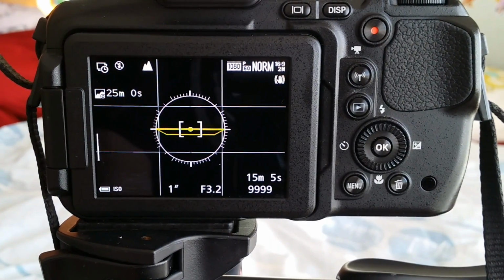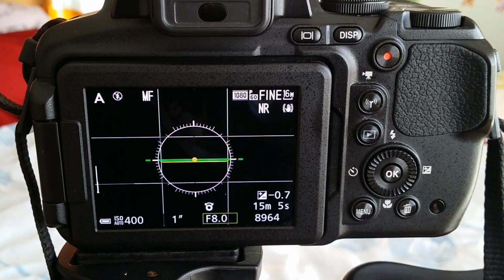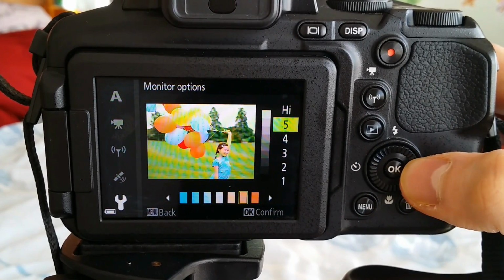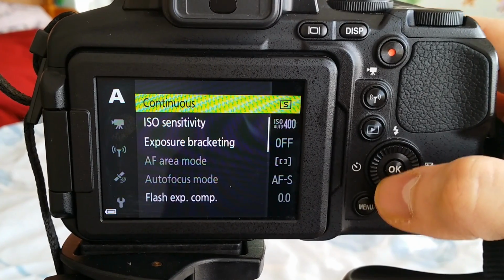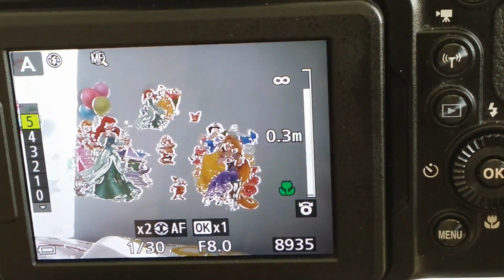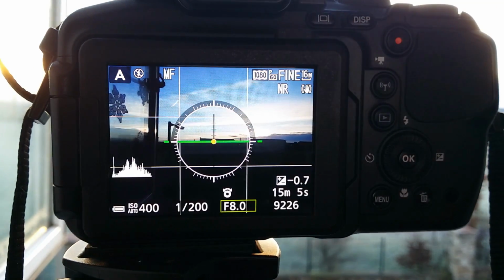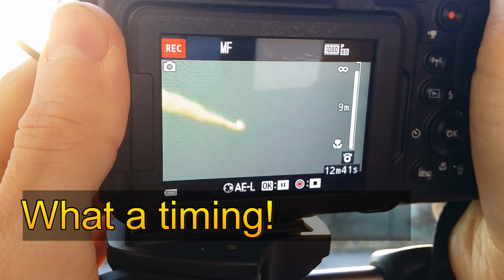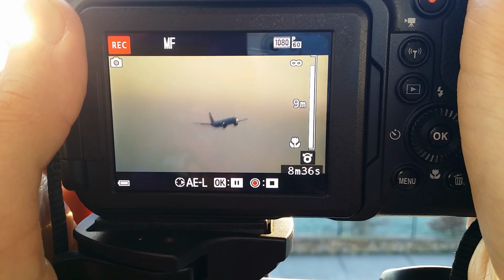Nikon coolpix P900 Tutorial for Flat Earthers with fake plane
Let me know if after watching the tutorial you still have any questions that I can answer or make a follow up video.
I forgot to mention that when making a video of the Moon, you can click the right arrow on wheel to lock lighting :) may be useful so you avoid brightness of the moon changing during video.